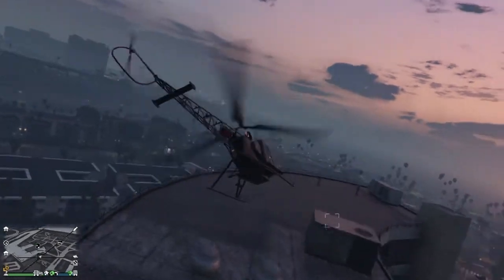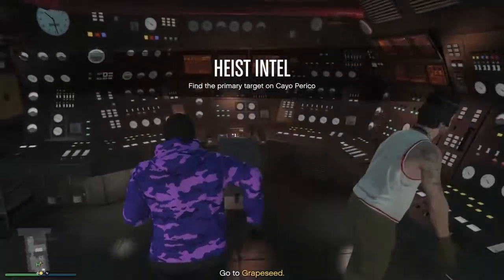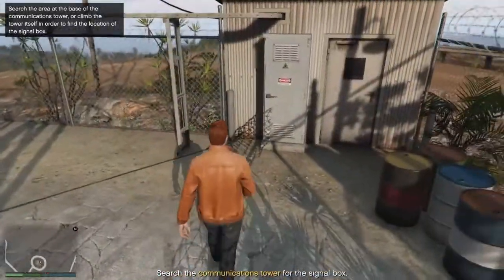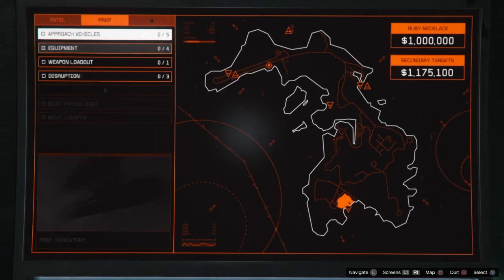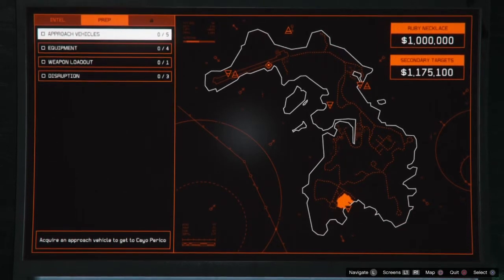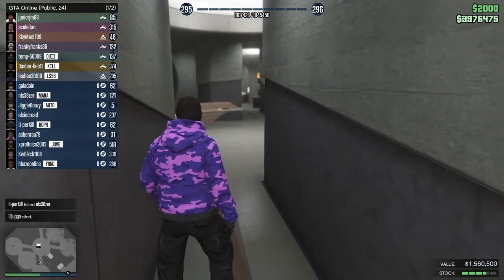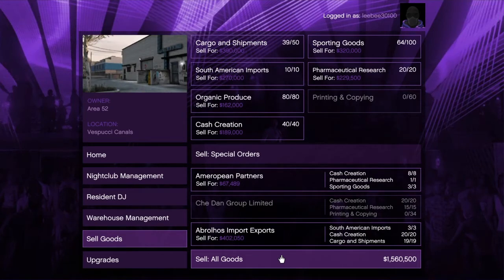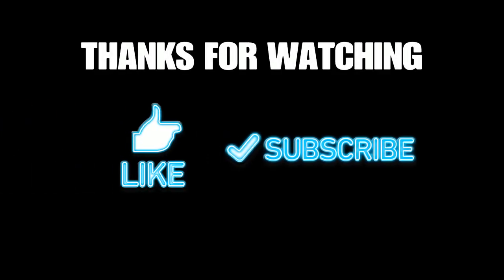How To Make MILLIONS Solo Every Day In GTA 5 Online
In this video i show you how to efficiently make money solo every day in gta 5 online